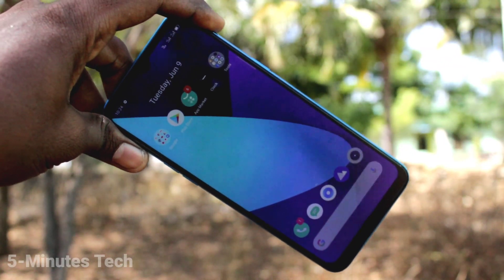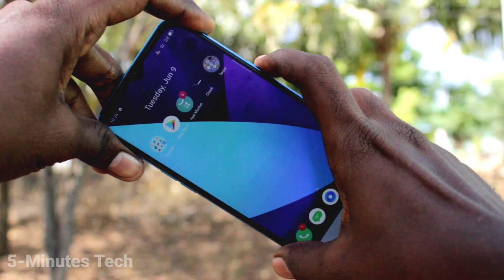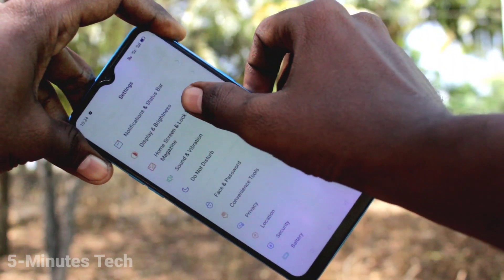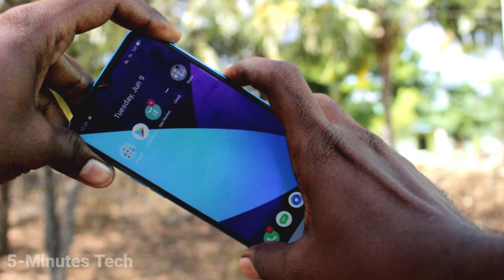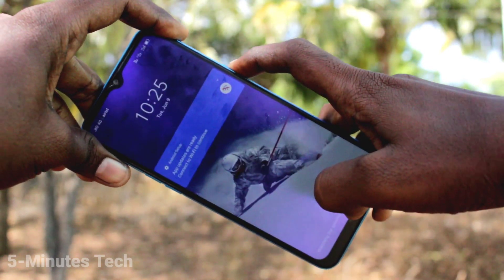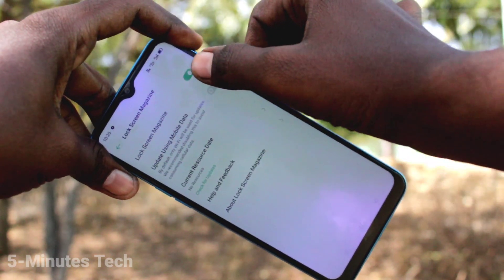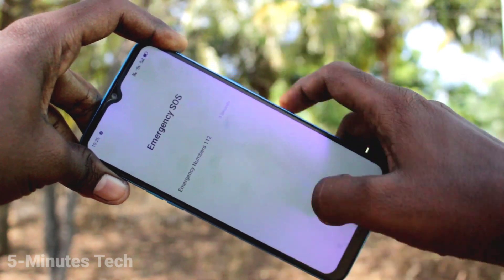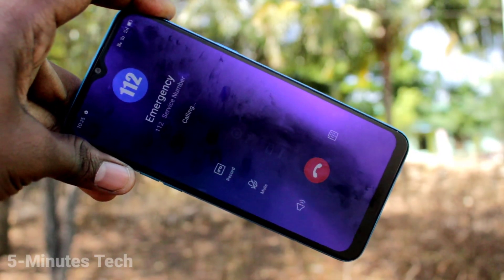How to make lock screen wallpaper changing automatically in Realme C3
Realme C3 lock screen wallpaper changing automatically settings: Learn here how to make lock screen wallpaper changing automatically in Realme C3 smartphone